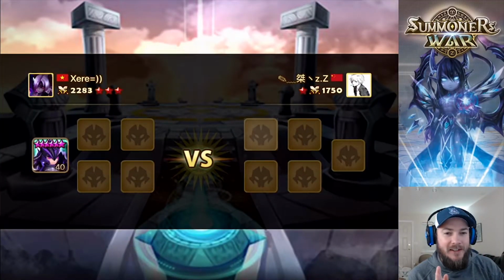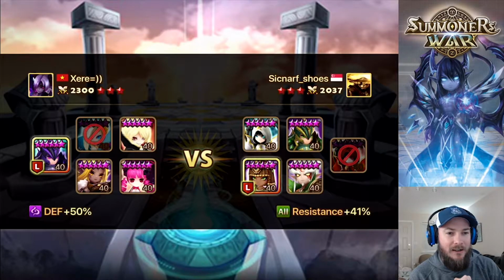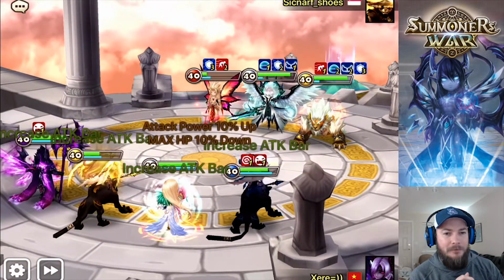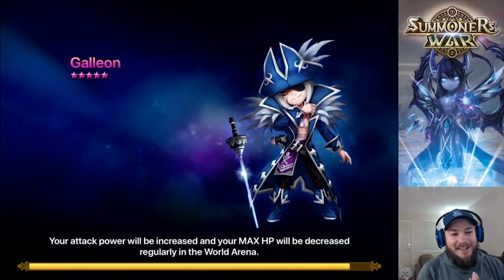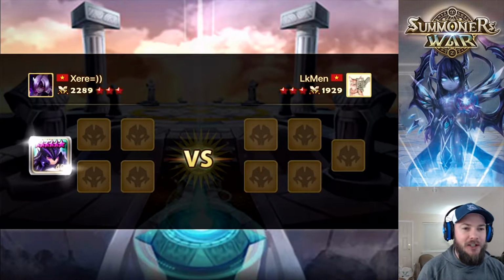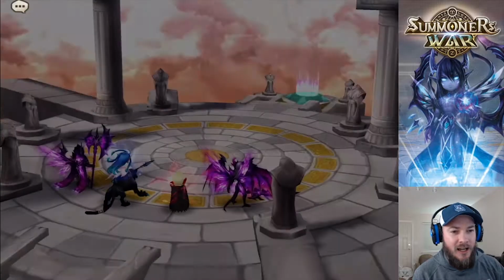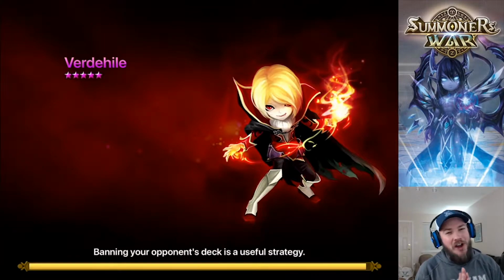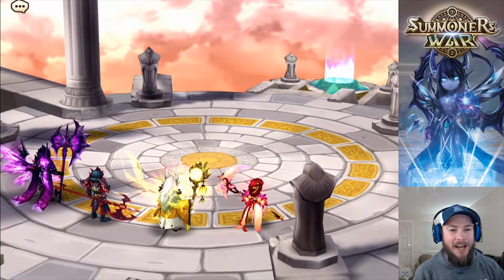G3 GAMEPLAY featuring LAIMA! One of my favorite MONSTERS! (Summoners War)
Enjoy some high level gameplay loaded of course with some juicy LD Nat 5's. I was very excited to find another Laima abuser who uses her in a very different way than myself, really showcases her viability. What do you guys think of her after her recent buffs?

Join Canva with my link and get rewards! If you ever need to create a graphic, poster,
invitation, logo, presentation – or anything that looks good — give Canva a go